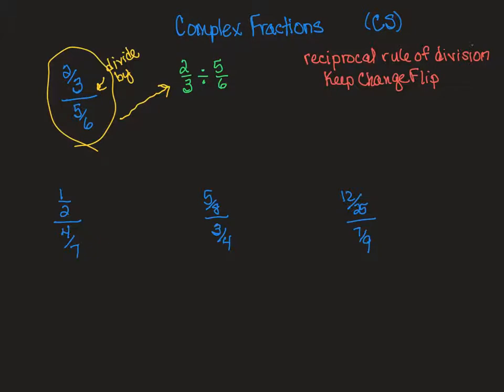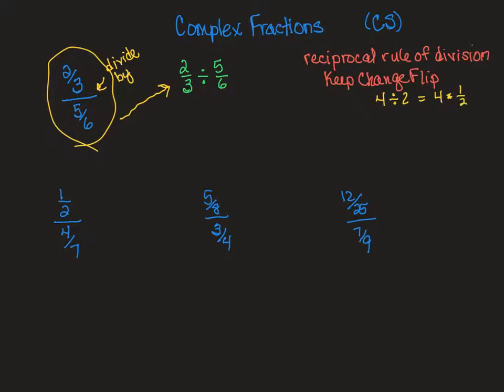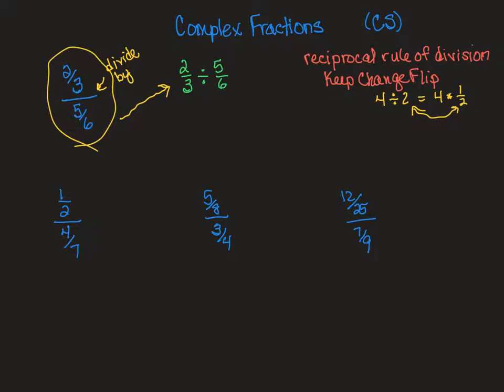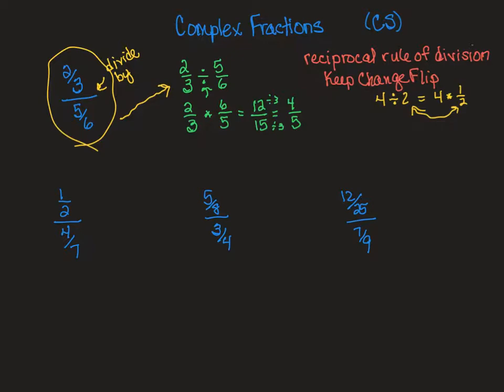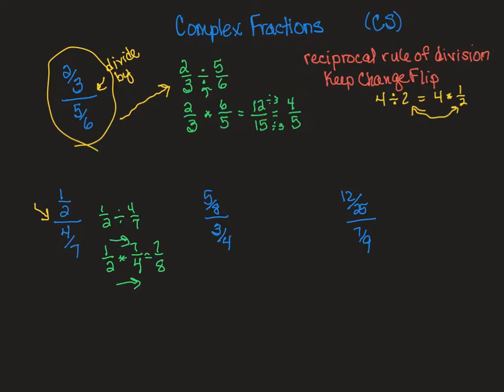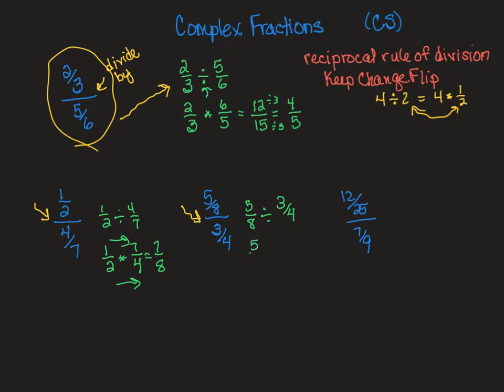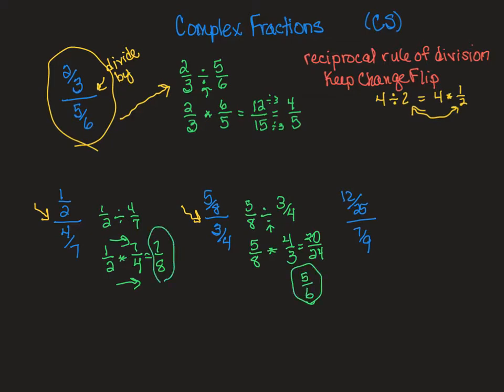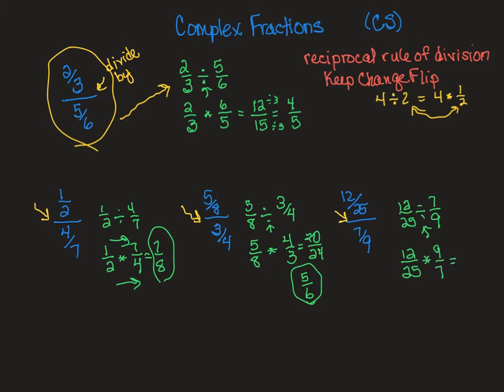CS Complex Fractions